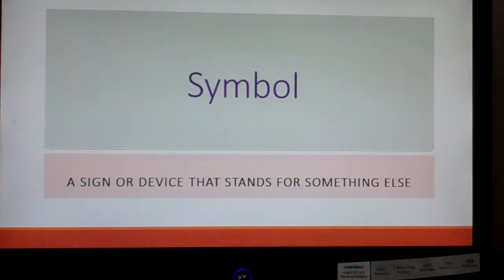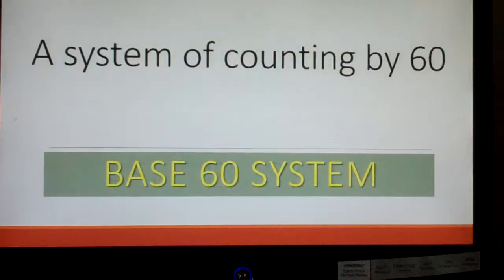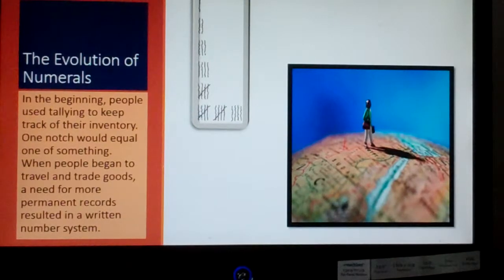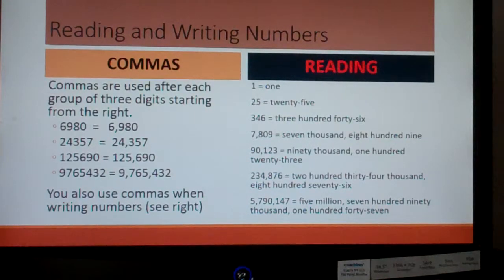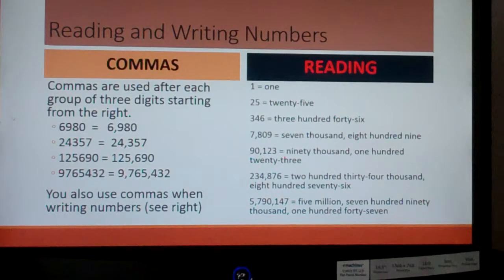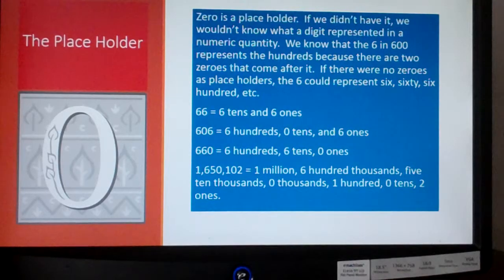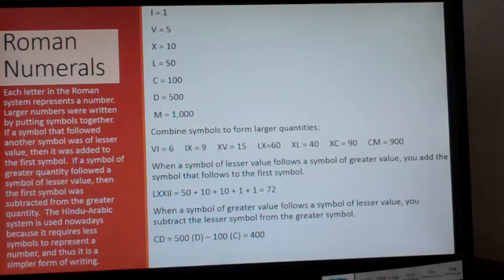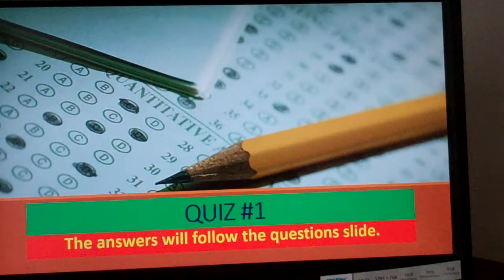Arithmetic Lesson 1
This lesson goes over:  math terms, numerous ways number concepts can be expressed, the ten number symbols, who invented the number system we use today, why it is called the decimal system, why written numbers were developed, place value, how to write numbers, how to write numbers in words, pronunciation of numbers, the function of zero as a place holder, reading and writing Roman numerals, who created our time measurements and what that system was called.  There will be two quizzes uploaded in the future for this lesson.